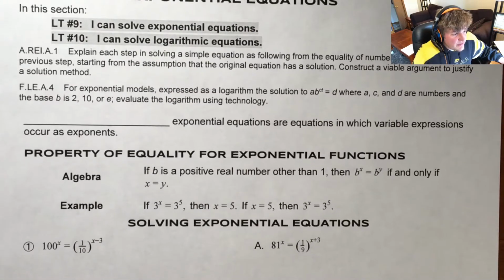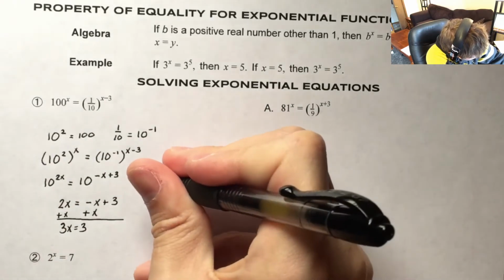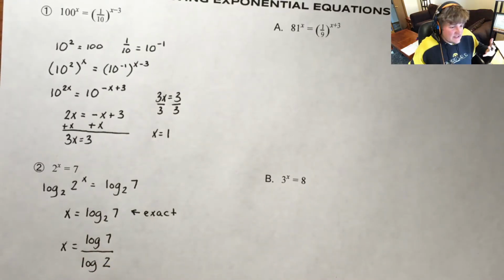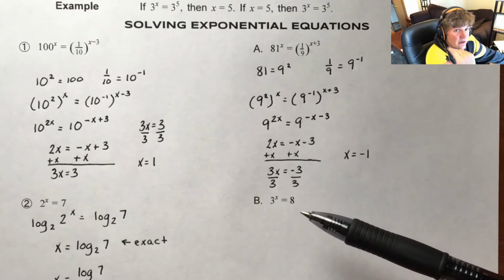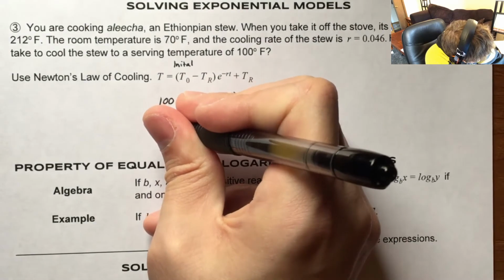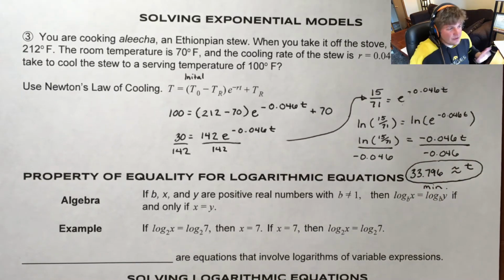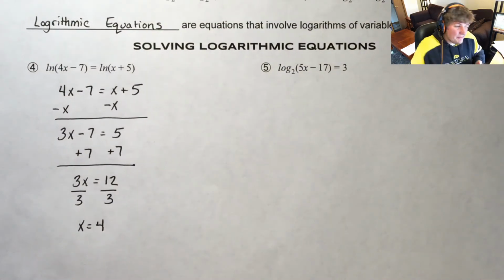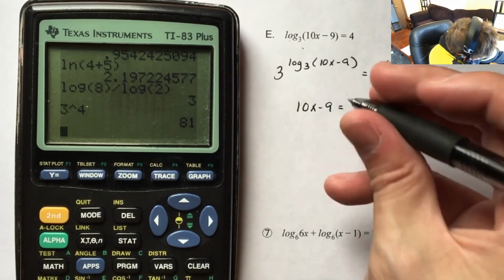Alg 2: 8.5 Lesson Pt. 1 Solving Logarithmic Equations